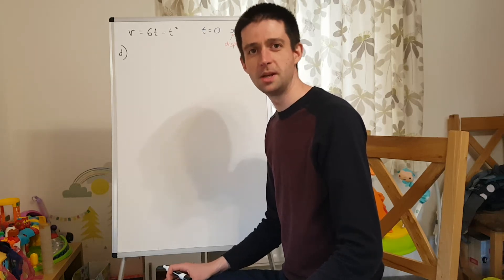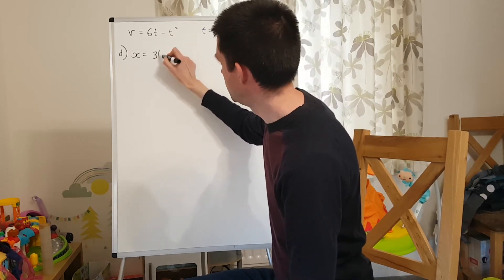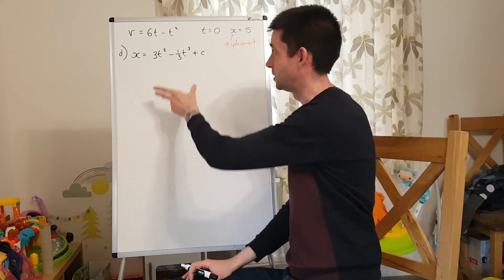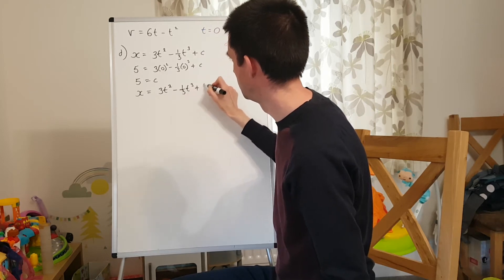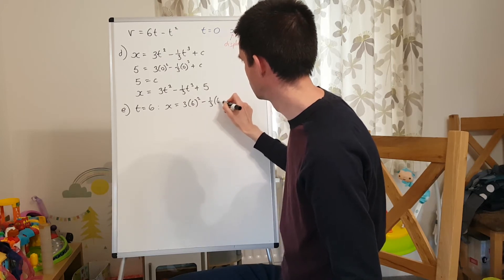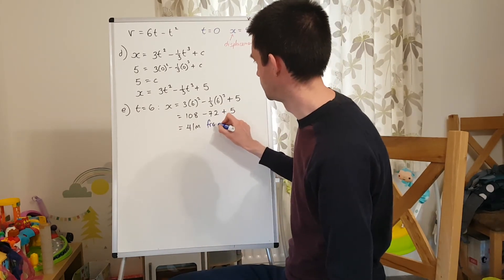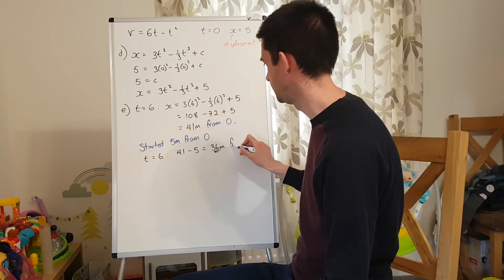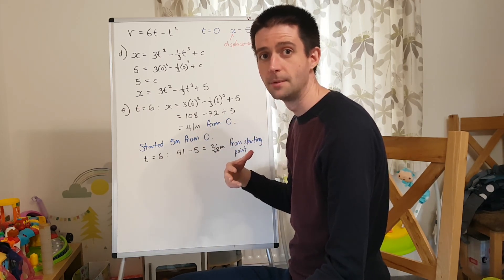How to use calculus to find an expression for displacement